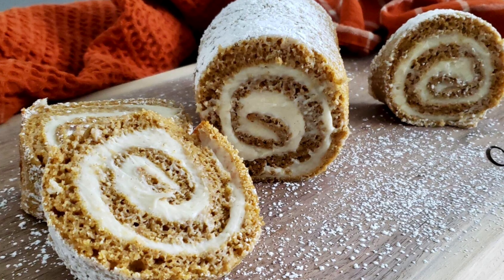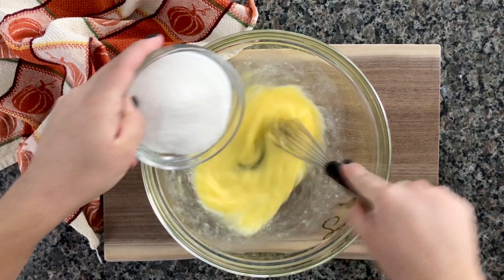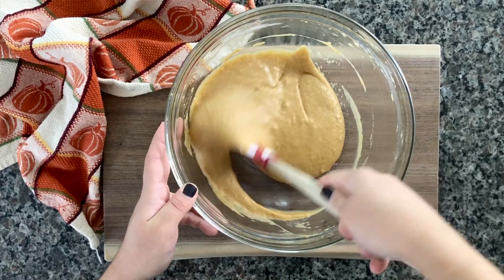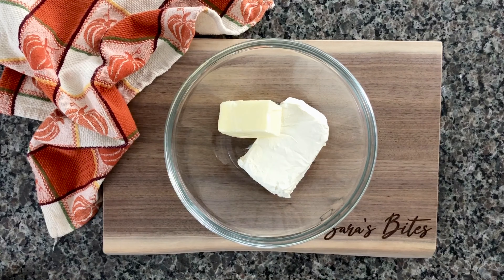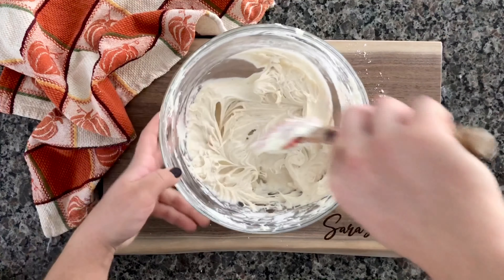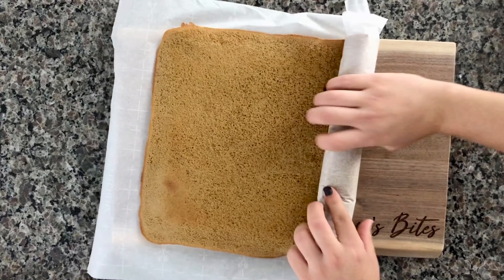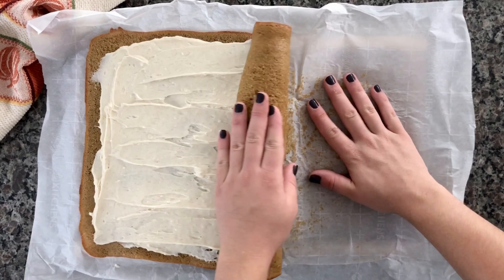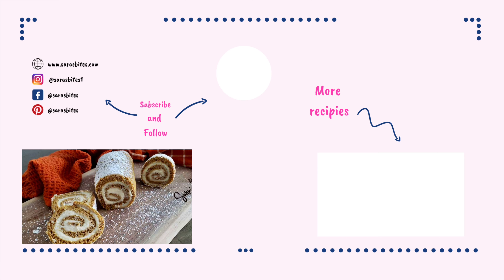Easy Pumpkin Bread Roll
I’ve been on a pumpkin kick lately and this pumpkin swirl roll cake recipe has been a huge hit with my friends and family. Hope you all enjoy it! 🎃

📌INGREDIENTS:
Cream cheese frosting:
◾️6 tbsp unsalted butter, room temp

Bake cake at 375 degrees for only 12-14 min
🔹Cookie Sheet, Non Stick
🔹Silicone Baking Mats
LET’S CONNECT! 😊